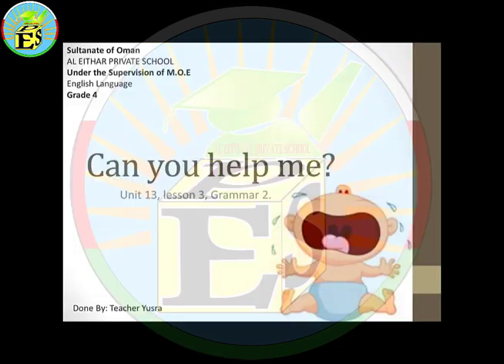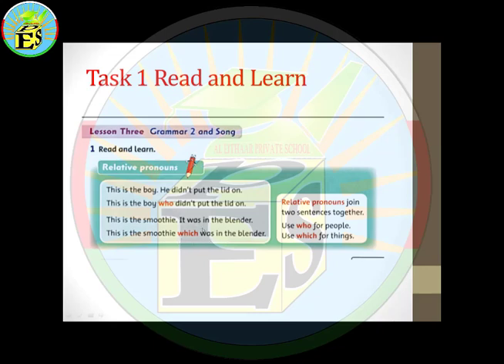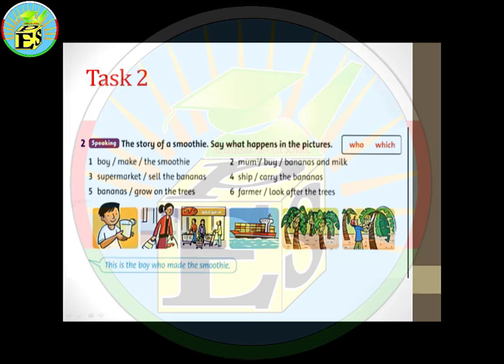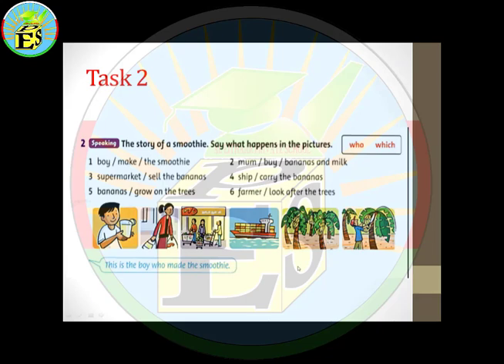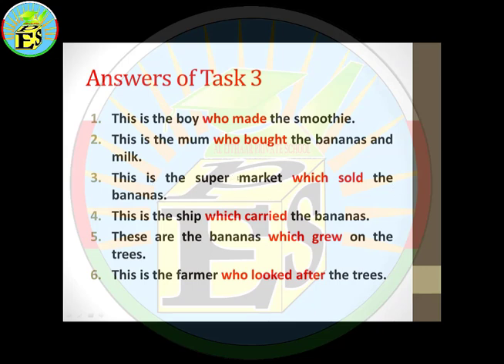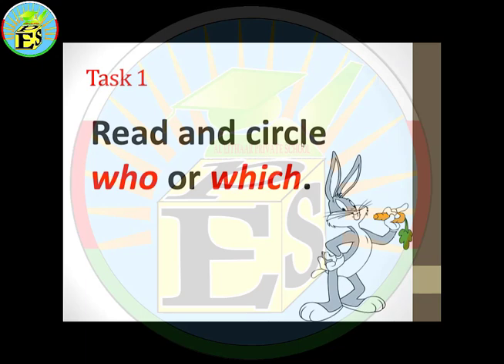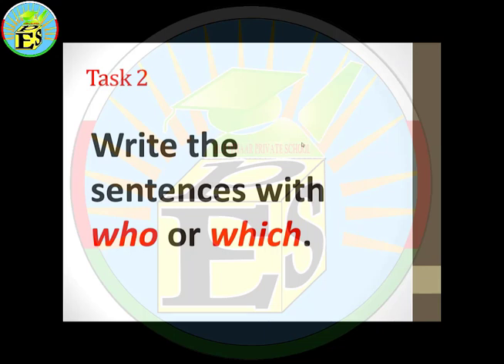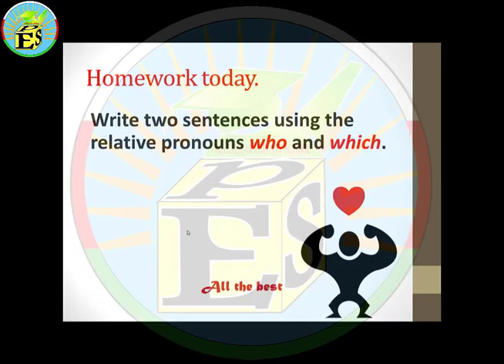Grade 4 ENglish Unit 13 Lesson3 Grammer p98 Ms Yusra